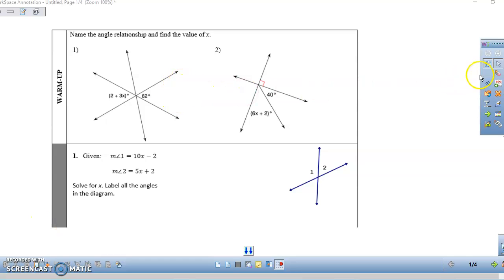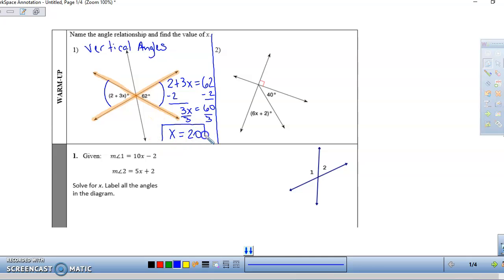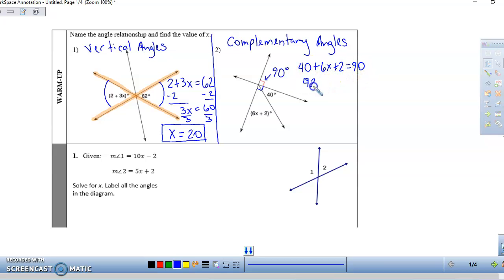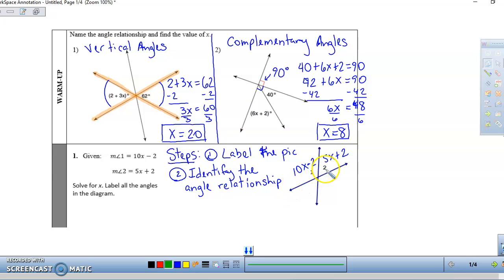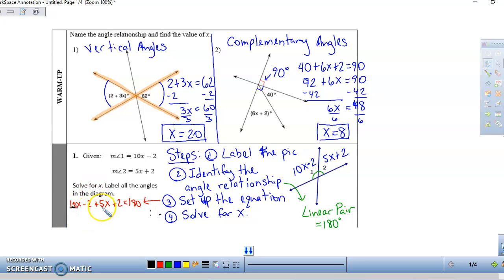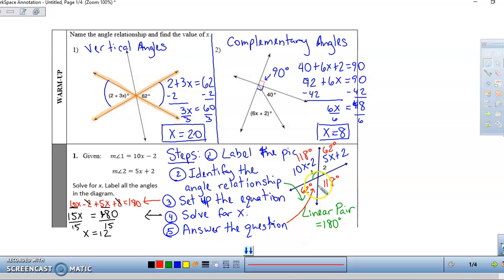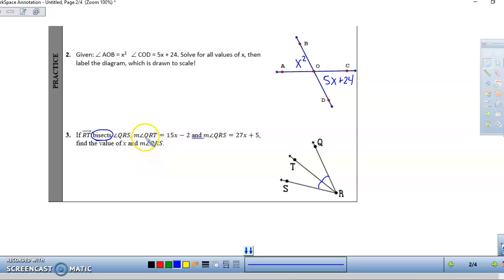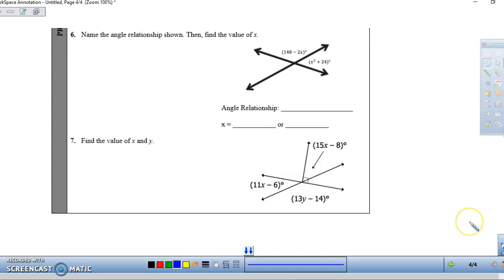Geo 1.5b Lesson Angle Applications